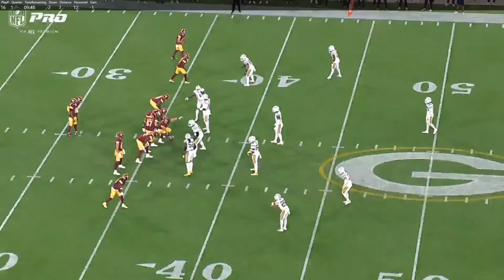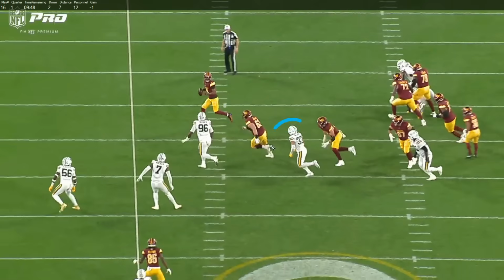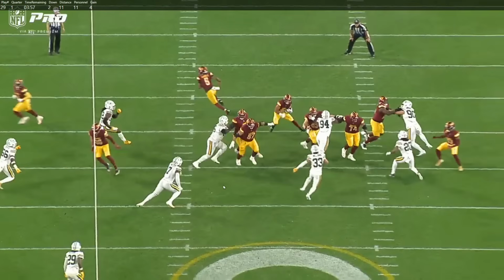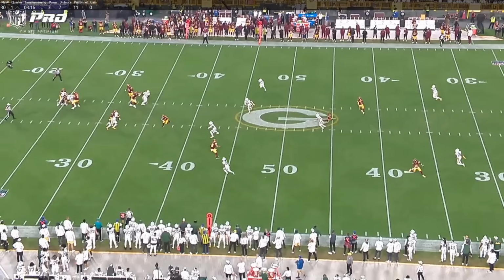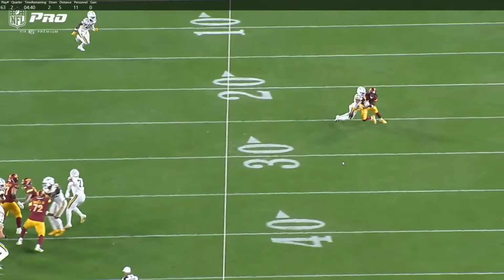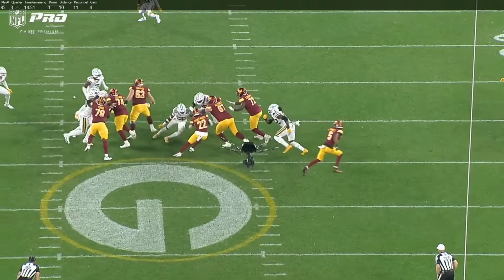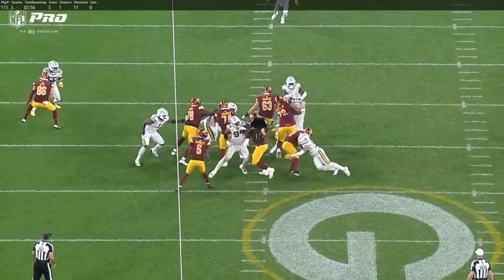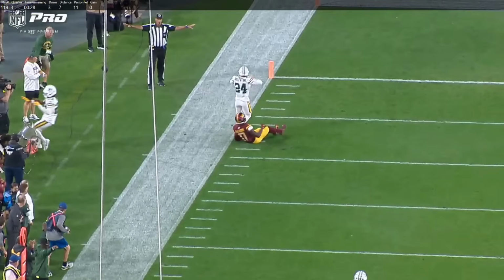Packers Film Room: A Brief Look at the Packers Defense, 2025 Week 2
After going through the Packers defensive film against the Commanders, I found a lot of things to like. Things about the scheme, the communication, the discipline, and so on. So I grabbed a handful of plays and decided to talk about them for a while.